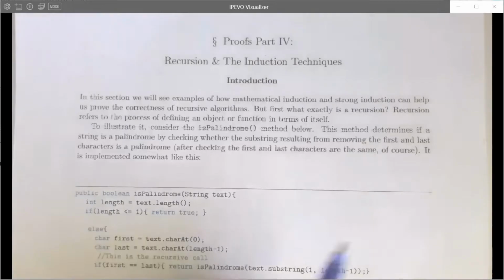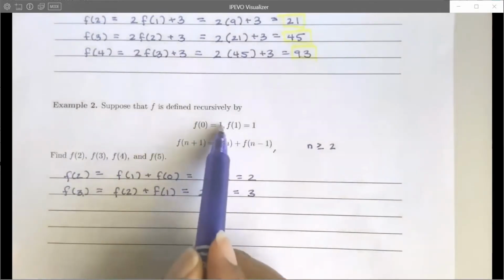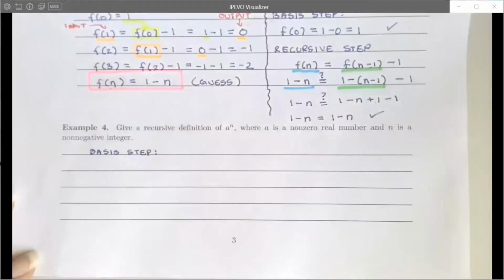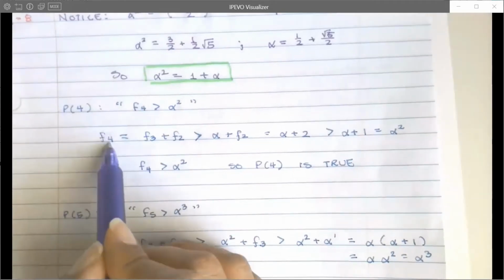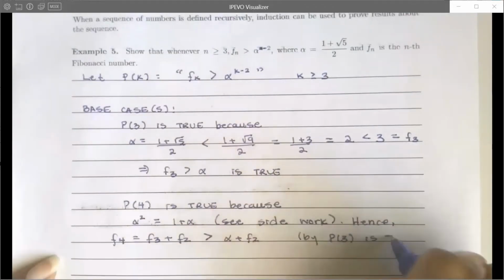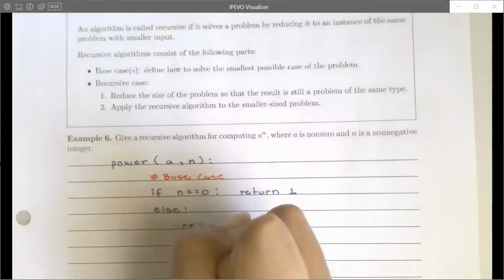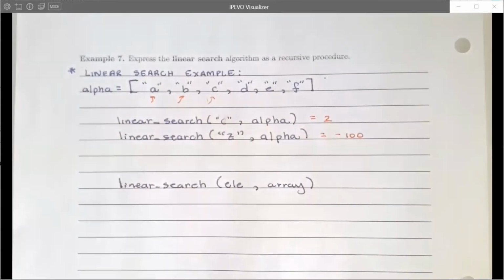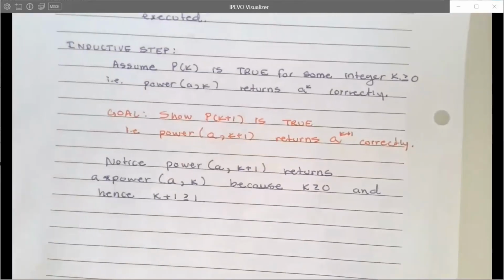CECS 228 Week 6 Lecture Video 2